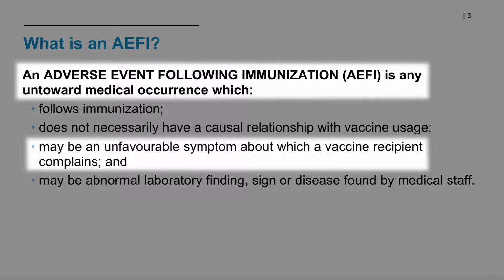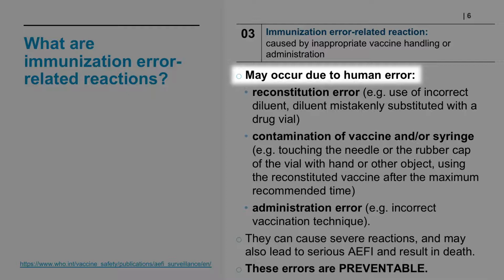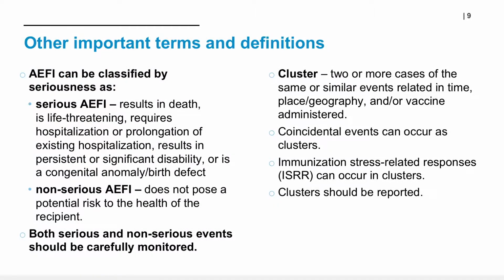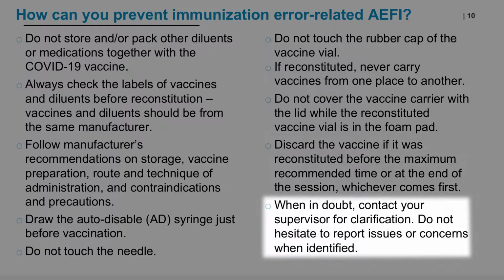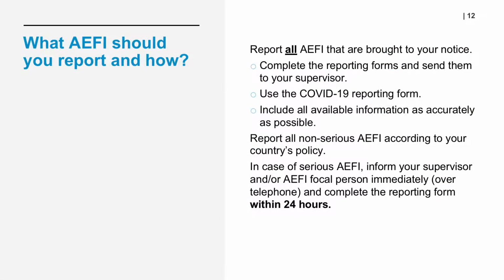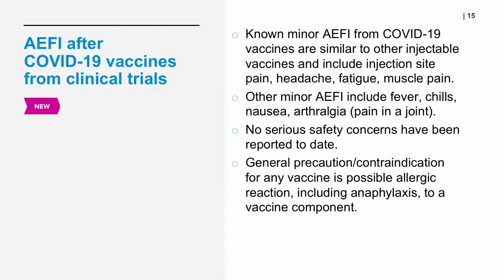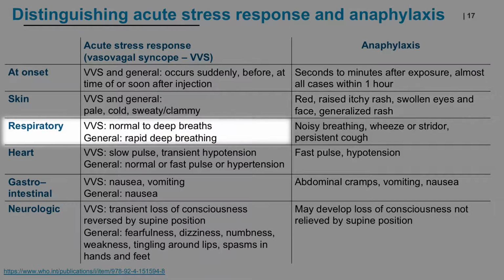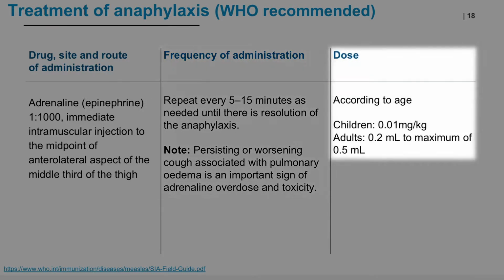Module 4 - AEFI monitoring for COVID-19 vaccination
WHO COVID 19 Vaccination Training for Healthcare Workers